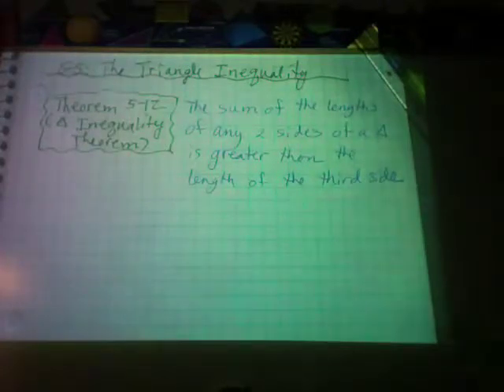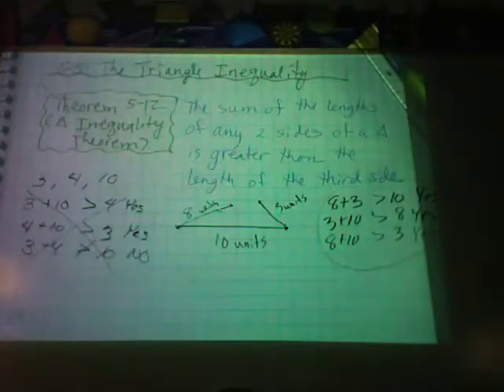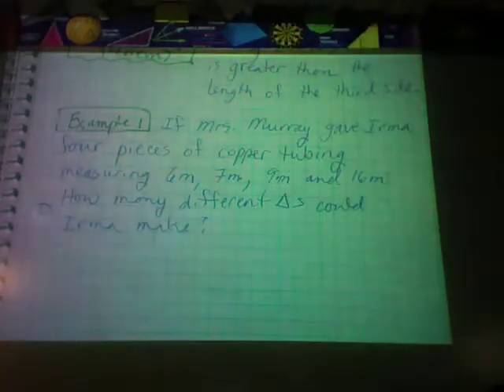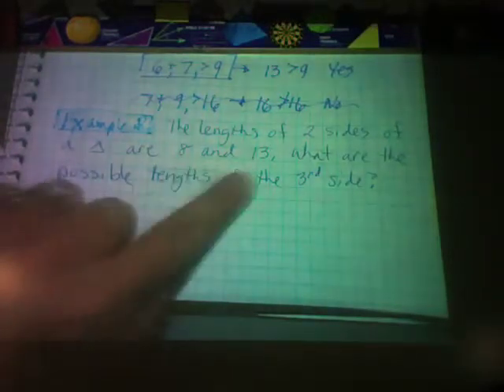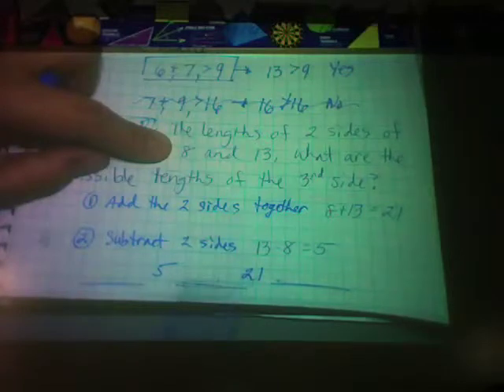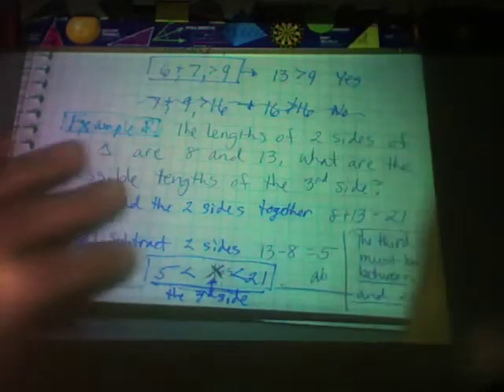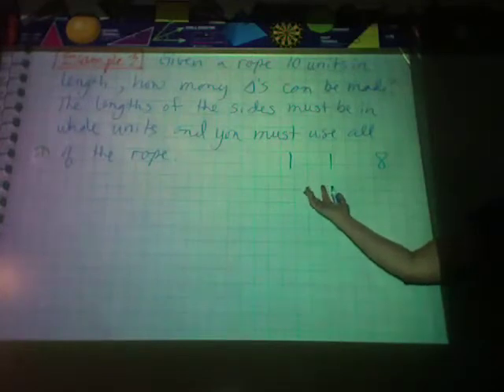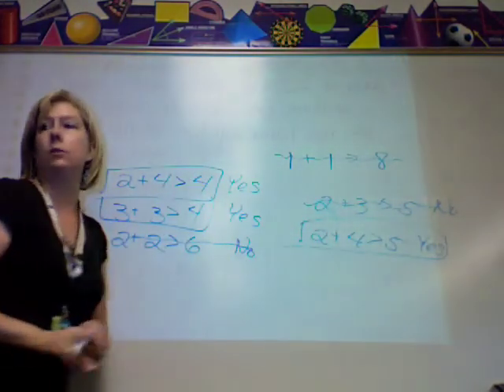Geo Lesson 5-5